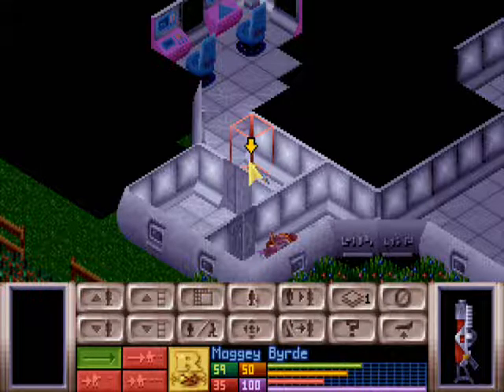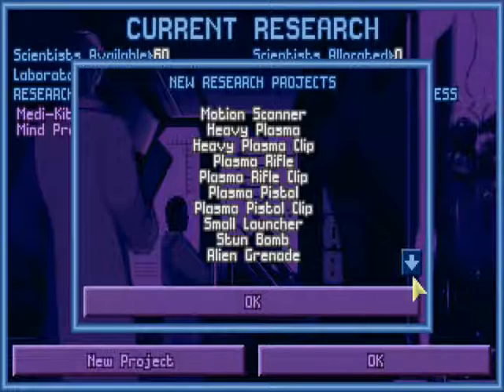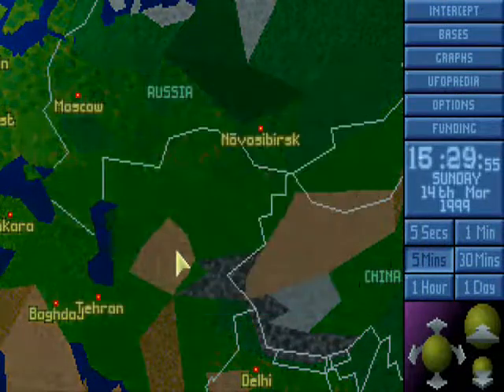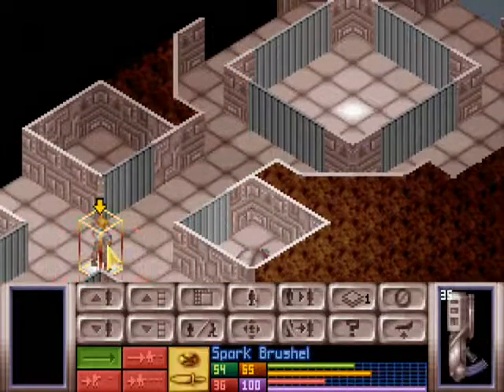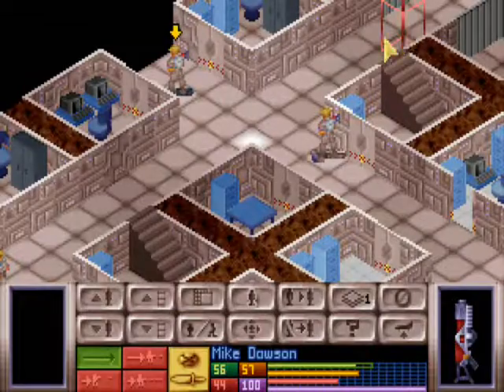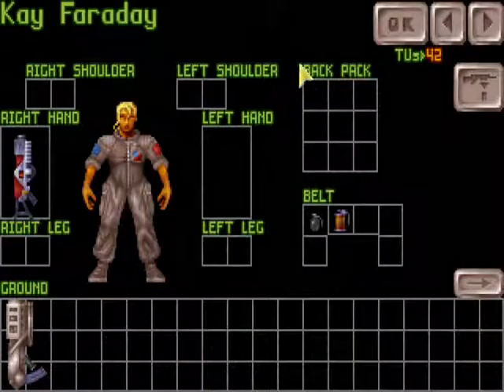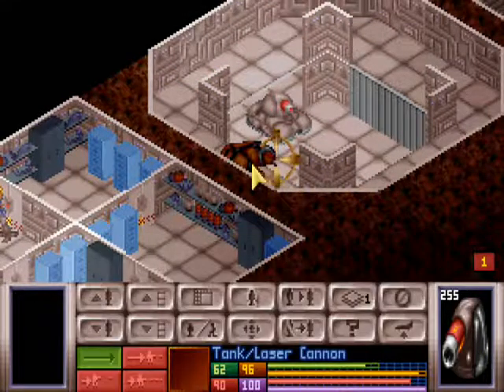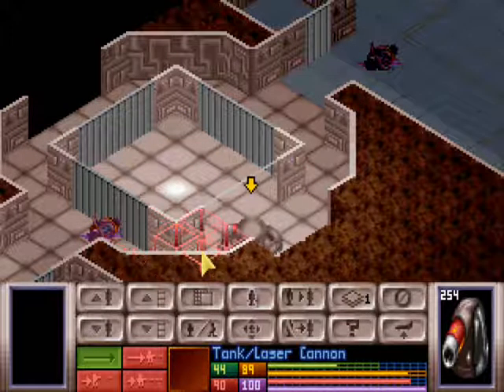Let's Play X-Com: UFO Defense Part 10: Never Saw It Coming...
That damn tiny UFO got away, and I never expected what happens next...
Time for a fight!

Mission Fatalities: Spark Brushel
New Squad Members: 0
Promotions: Kay Faraday to Sergeant